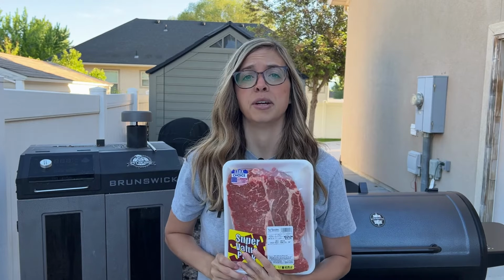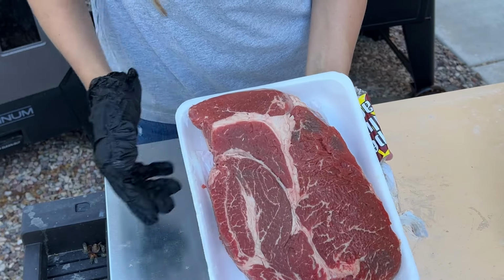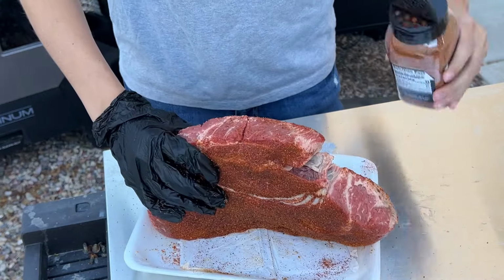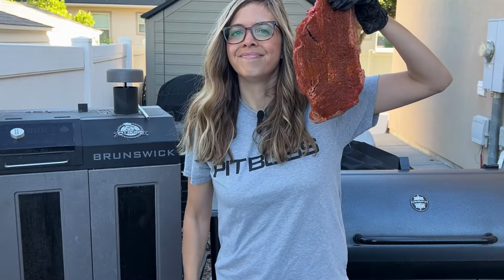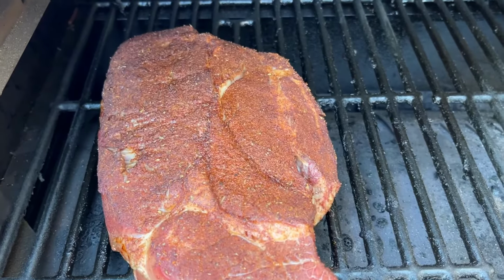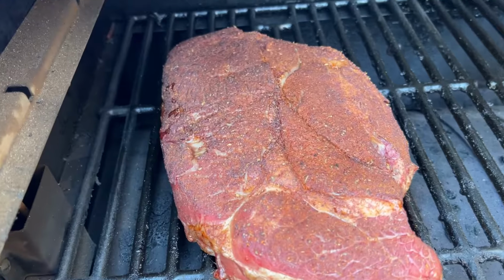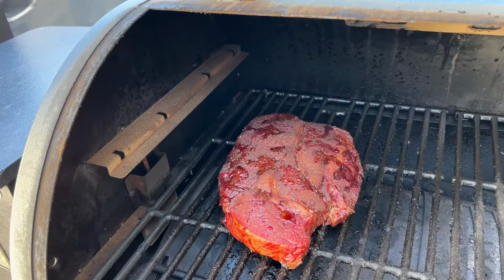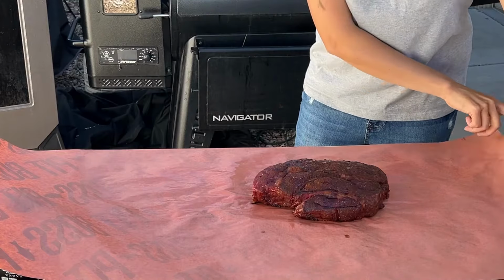BRISKET STYLE CHUCK ROAST | How to smoke a Poor Man's Brisket on Pit Boss Austin XL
In this video I smoke a Chuck Roast like a Brisket. Chuck Roast is referred to as Poor Man's Brisket but these days Chuck Roasts aren't so cheap anymore (lame). It's a great alternative to brisket if you don't need so much meat. This cook ended up taking longer than it usually does for me, sometimes that's just how it goes!

Jerky Gun
Smoke Tube
Burger Smasher
Wire Rack (for dry brining)
Tray(for dry brining)